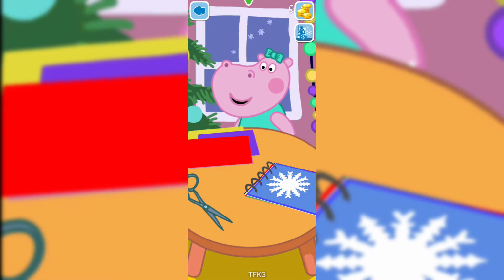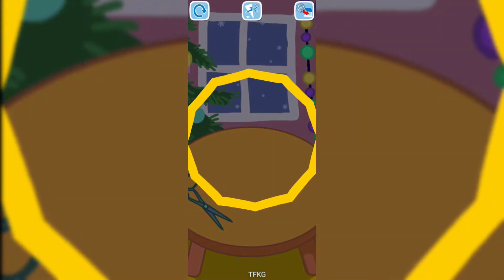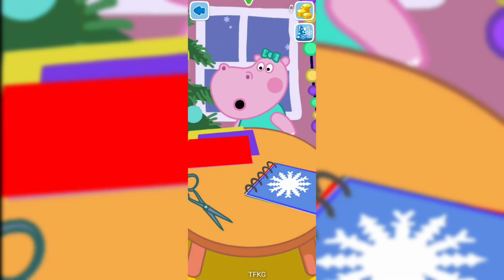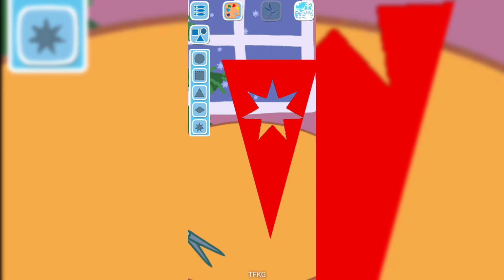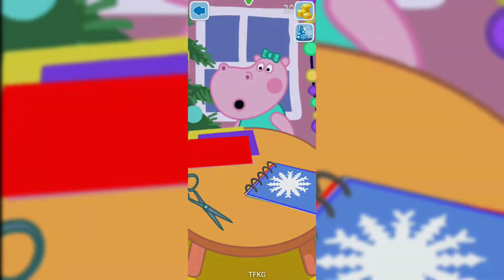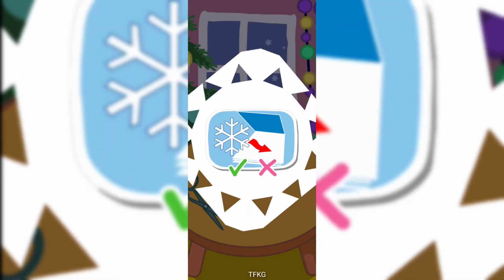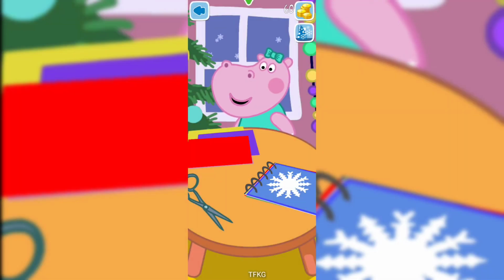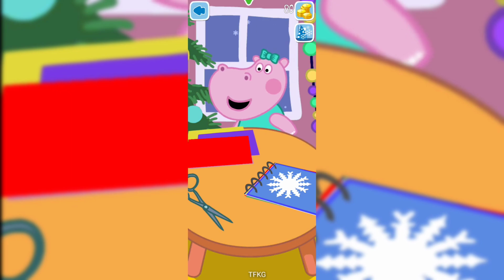Kids handcraft: Snowflakes (Kids Arts)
Game Name:- Kids handcraft: Snowflakes

Make decorations for the Christmas tree. Cut snowflakes with Hippo

New Year And Christmas are up to come. Are you ready to celebrate them? What could children do when there is winter and snow outside? When there is very very cold, board games come up in Hippy’s mind. Hasn’t Holiday Spirit come to your house yet? Don’t worry! Let’s cut the snowflakes together with Hippo. Let’s make New Year and Christmas much more happier and unforgettable!

Everybody has created some handmade things for New Year and Christmas. But the most interesting activity was to cut snowflakes from paper. You need to be good skilled, to have sharp scissors and a lot of colorful paper. But sharp scissors are not good for small children. And where can you find so many colorful papers to cut a lot of snowflakes? Don’t worry, time is going on! You can play a lot of board developing games for boys and girls on your tablets, smartphones and computers. And it is high time to put our favorite old games there too! Today Hippy presents a great novelty for you and your children. Now you can cut snowflakes without scissors and paper just on the screen of your tablet or smartphone! And it is not the end! You can not only save snowflakes in the comfortable online album, but also to share them on Facebook with your friends.

You can amaze everybody this year! Present the most beautiful snowflakes for your friends! When it is winter and snow outside, let’s do handmade things and cut snowflakes with Hippo! Our developing board games for boys and girls will always make happy you and your children.